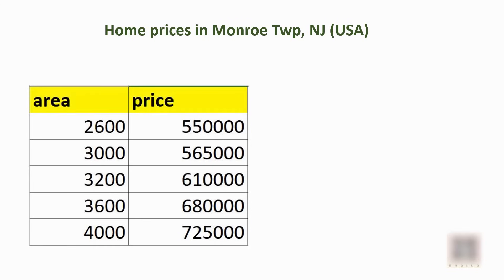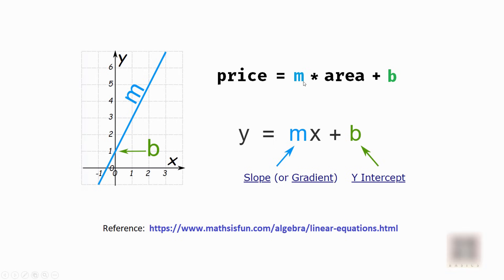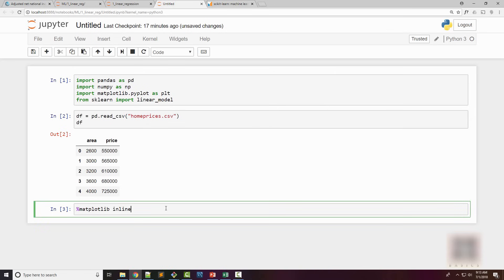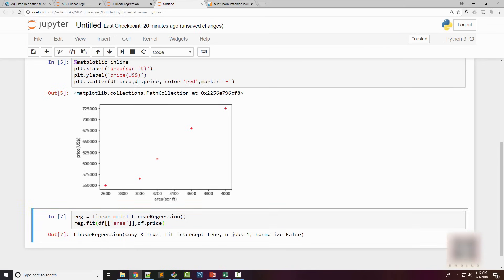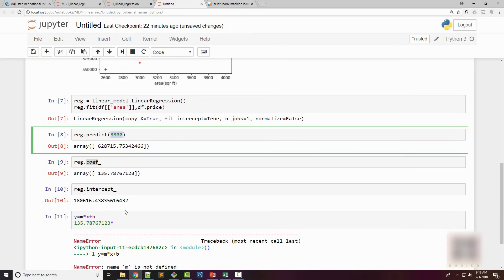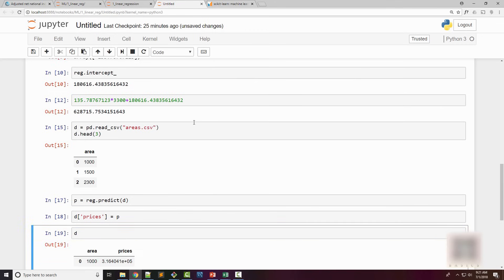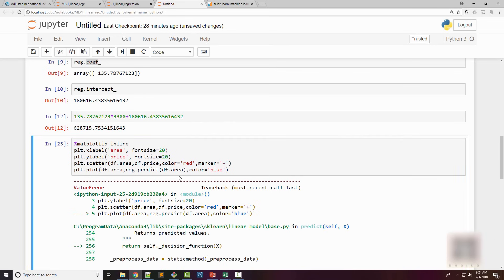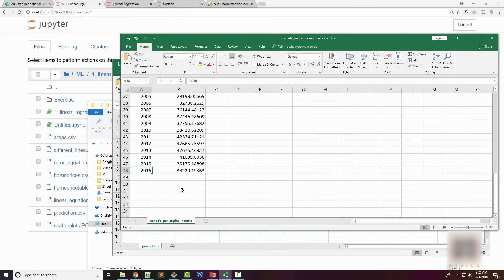Machine Learning Tutorial Python - 2: Linear Regression Single Variable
In this tutorial we will predict home prices using linear regression. We use training data that has home areas in square feet and corresponding prices and train a linear regression model using sklearn linear regression class. Later on predict method is used on linear regression object to make actual forecast.

(check the .ipynb file)

Topics that are covered in this Machine Learning Video:
0:00 Simple linear regression
1:59 Linear equation
2:22 Import data in dataframe
2:43 Import sklearn library
3:52 Plot scatter plot
5:26 Create Linear Regression object
13:35 Exercise at the end to predict canada's per capita income

Topic Highlights:
1) What is linear regression
2) Mean squared error
3) Predict home prices by minimizing mean squared error (or MSE)
4) Exercise at the end to predict canada's per capita income

Correction: at 6:53, use reg.predict([[3300]]) instead of reg.predict(3300) as api specification has changed.